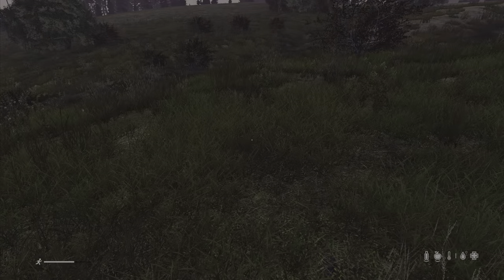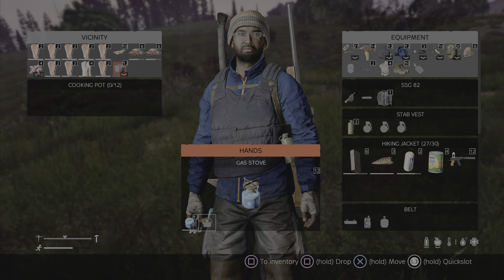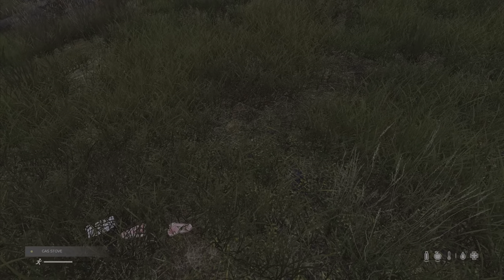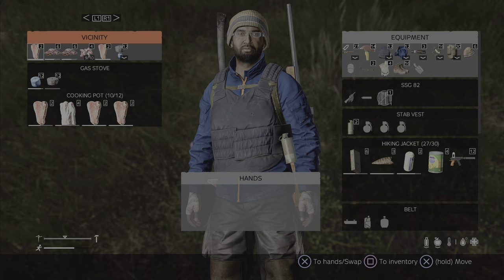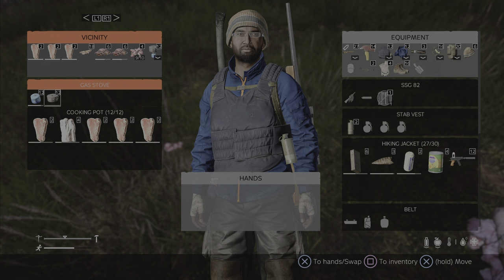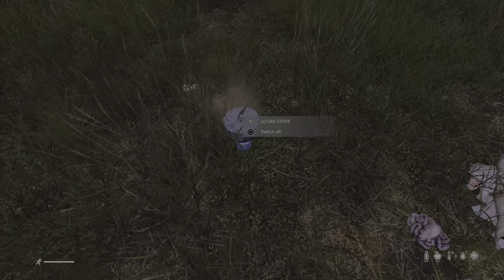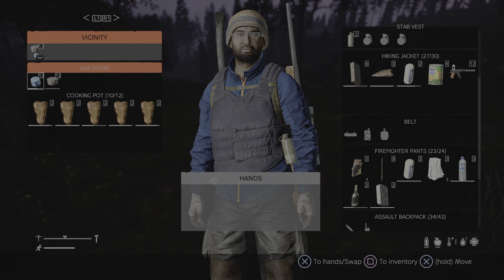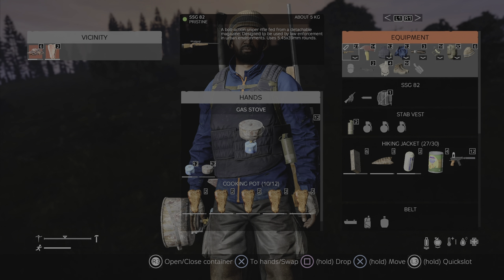DayZ Tips - The Camping Stove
One gas canister, one cooking stove burner and one cooking pot = a 12 slot instant cooking surface with little to no light. Great in a pinch and great to save time and keep light pollution down... and you can still carry your food in it when its done!!